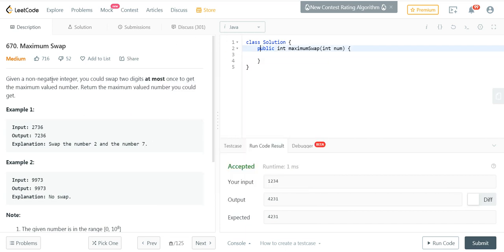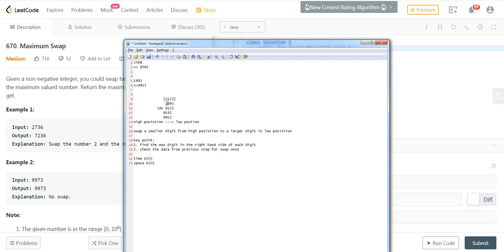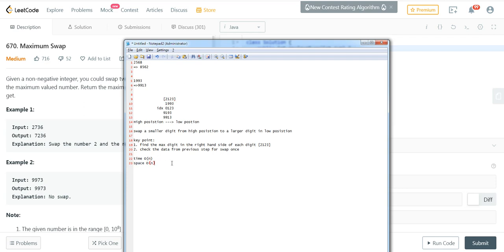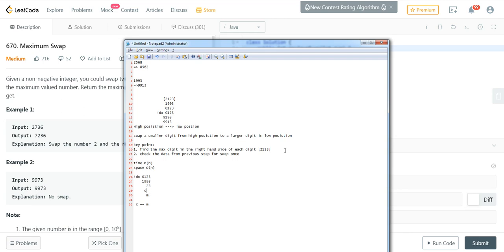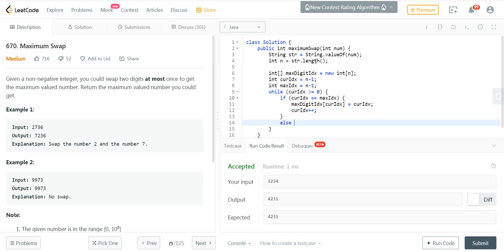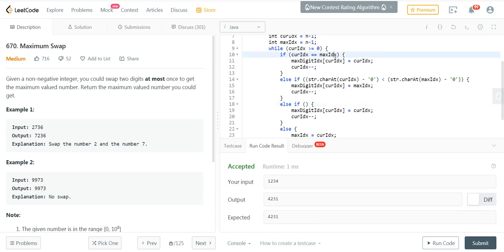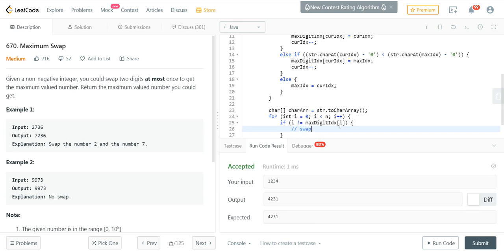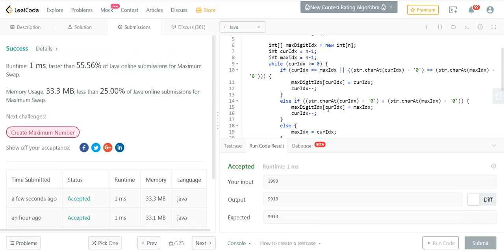670 Maximum Swap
Leetcode 670  Maximum Swap